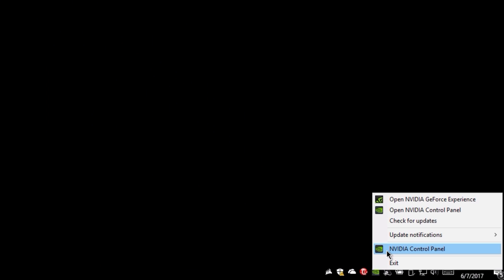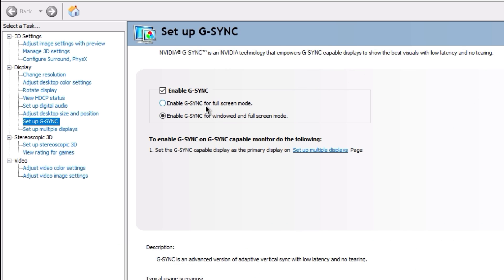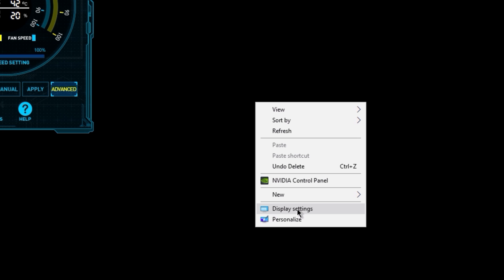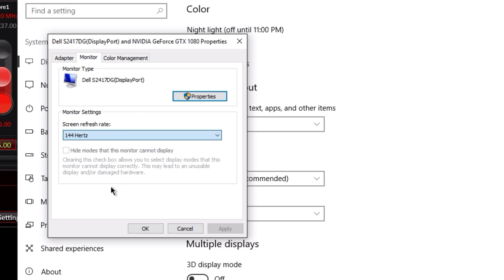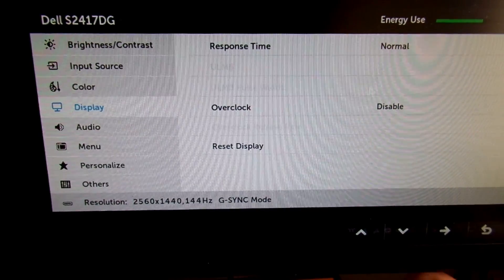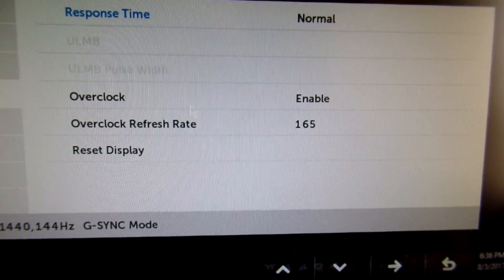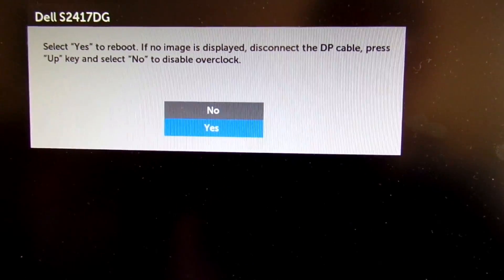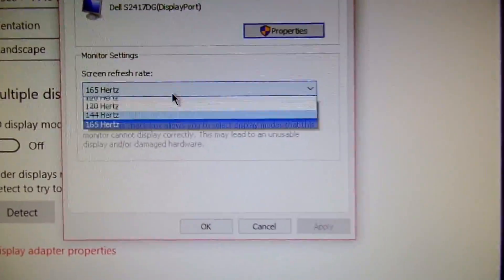How to enable G-Sync, Set Windows to 144hz and Overclock monitor to 165hz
Walkthrough to setup any new G-sync or high-refresh-rate monitor:
1: Setting up G-sync, 2: Set monitor to high refresh rate, 3: Overclock monitor in monitor settings.